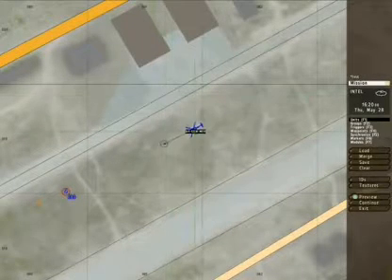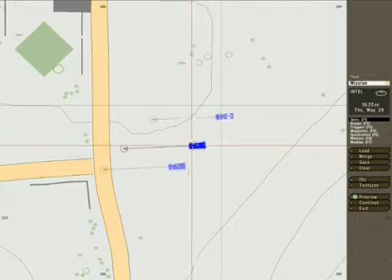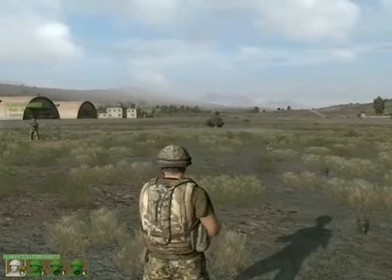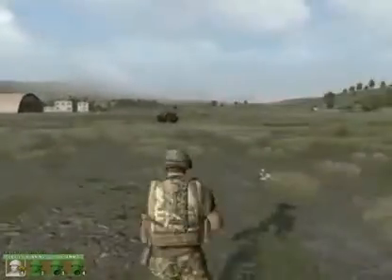Comprehensive and In-Depth guide to commanding your ARMA II AI squad. Part 5 of 10 "Status Menu"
Comprehensive and In-Depth guide to commanding your ARMA II AI squad. Part 5 of 10 "Status  Menu" Created by Baz